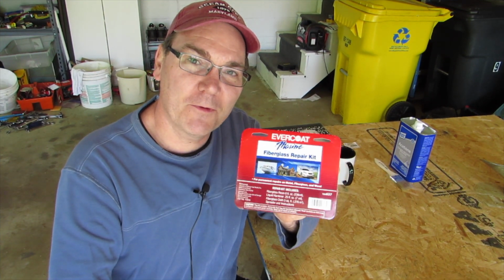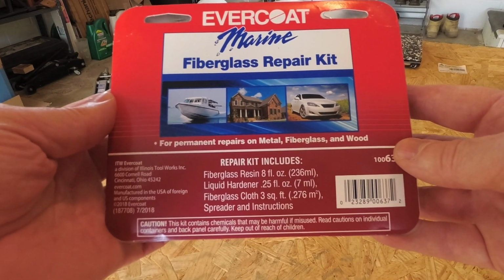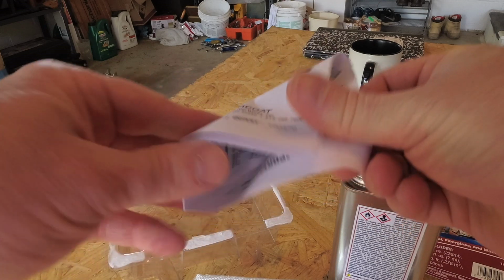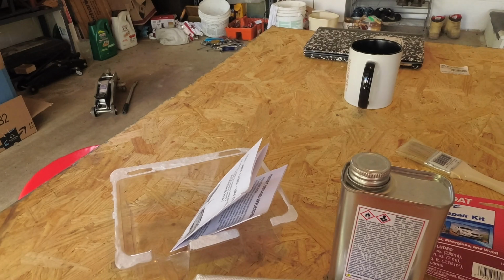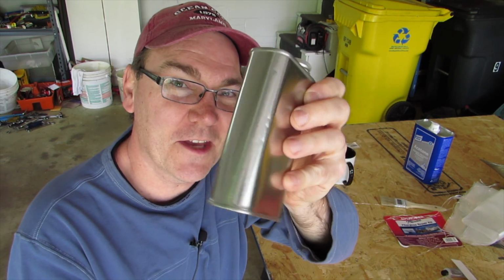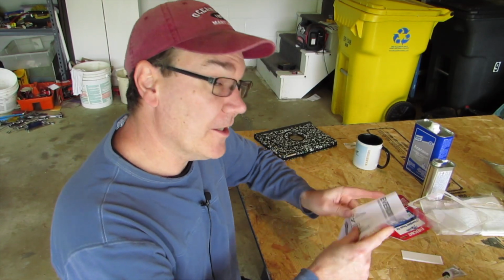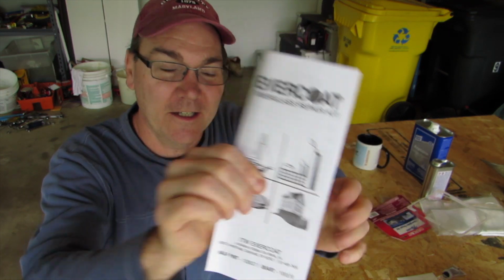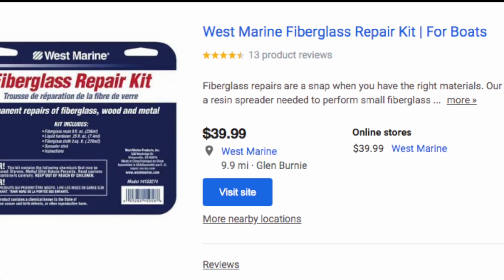Fiberglass Repair Kit - is it worth it? A look at the Evercoat Marine Kit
Is this fiberglass repair kit worth it? If you need to do a small fiberglass repair to your boat, should you buy this kit or buy separate items? I look at whether the Evercoat Marine Fiberglass Repair Kit is worth purchasing and what elements and materials you would need to buy that aren't included in the kit. I am always skeptical of these kits, because I always wonder if they include everything you need to do fiberglass repair work.

Evercoat and West Marine sell marine fiberglass boat repair kits - I take a look to see if a fibreglass repair kit is a good option for a small repair on your boat. Does the kit include everything you need to do the job? Is there a cheaper option?